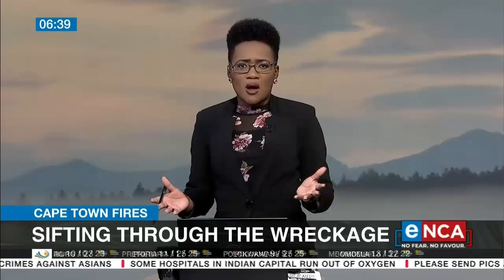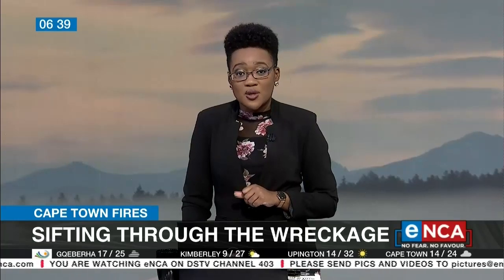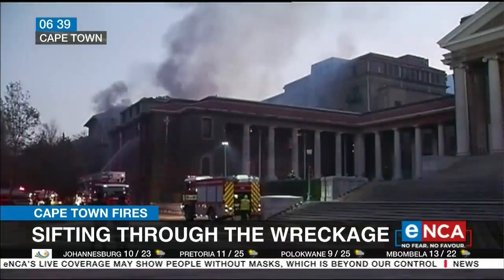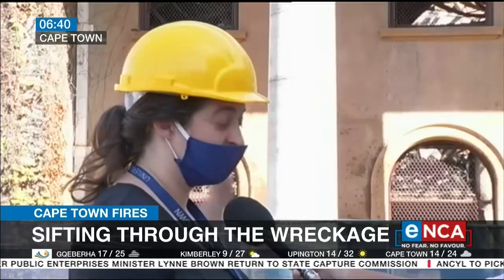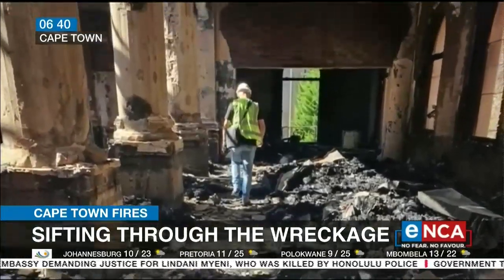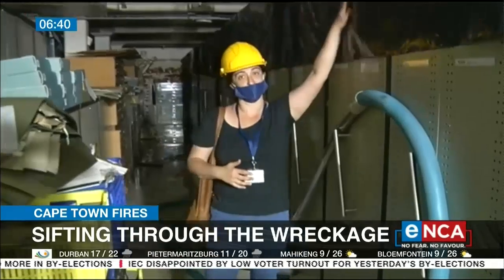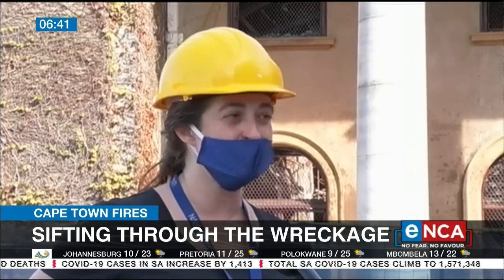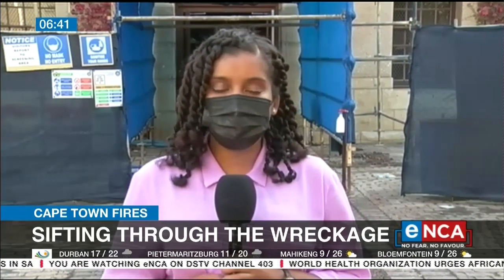Cape Town fires | Sifting through the wreckage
The 90-year-old Jagger Reading Room was no match for a blaze that broke out on 18 April on Table Mountain. Housing one of the most extensive collections of African Studies materials in the world, the loss of the building is devastating. eNCA's Monique Mortlock has the story. Courtesy